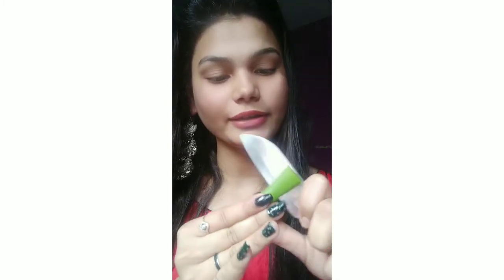Skin glowing with Aloe Vera+vitamin E, first vedio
Benefits of Aloe Vera face massage